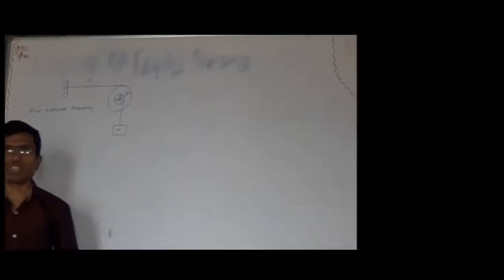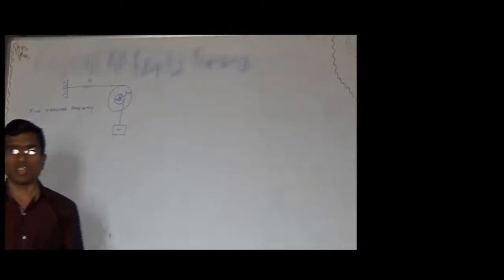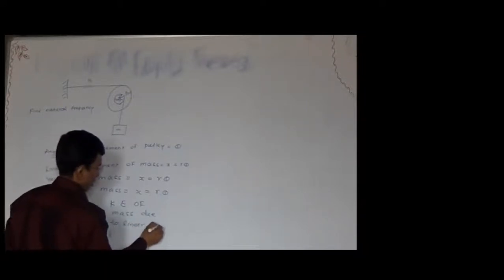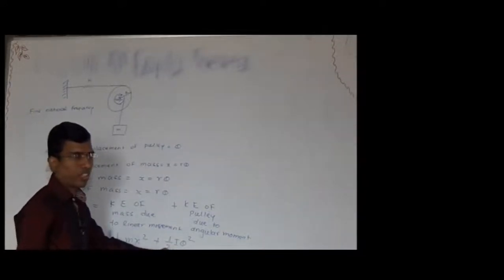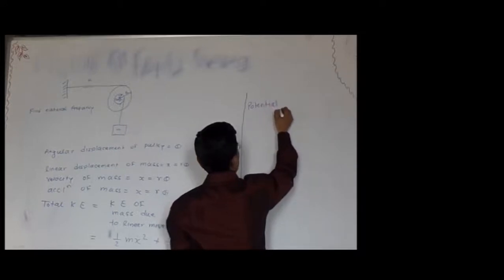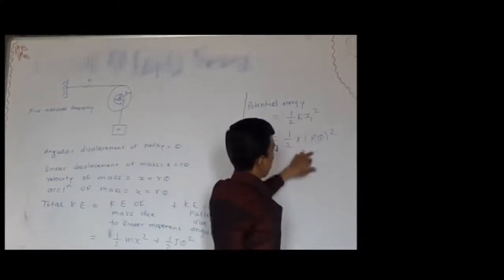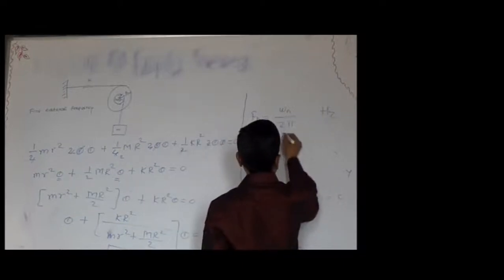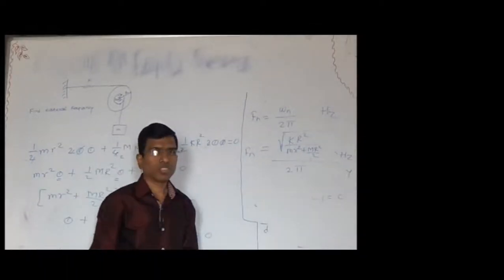Mechanical-Vibrartions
Prof.AMIT PATIL